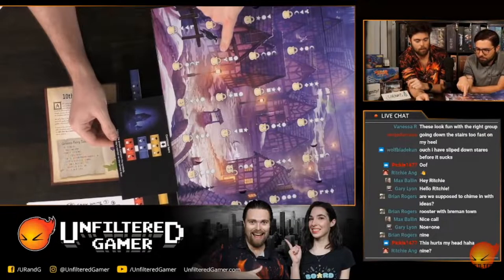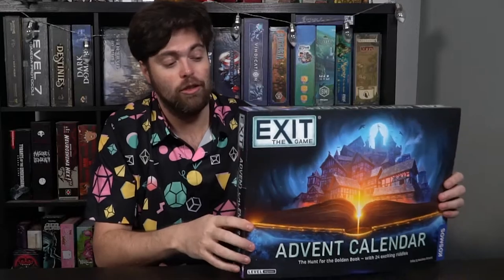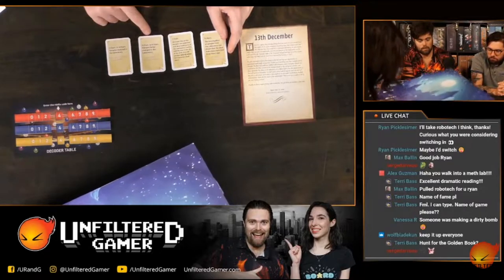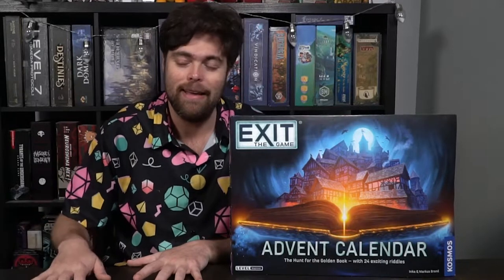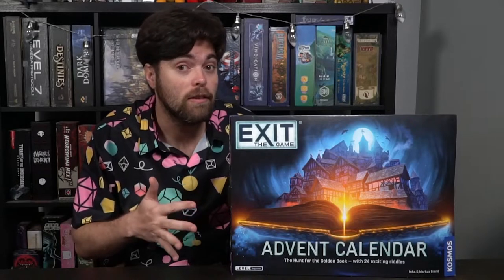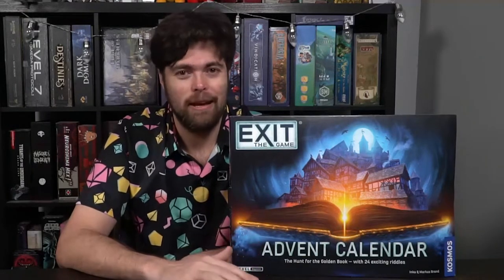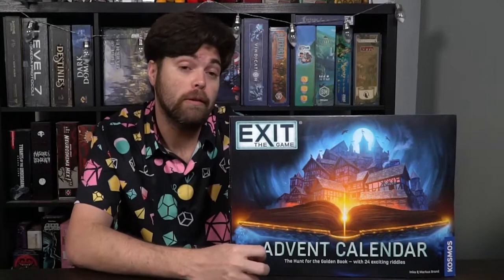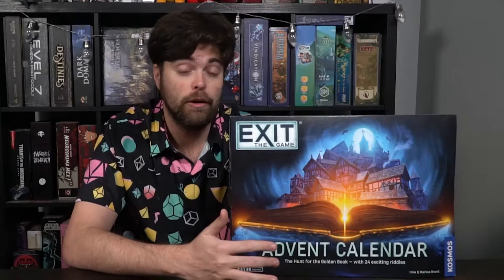Exit The Game | Advent Calendar - Escape Room Review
Quest for the Golden Book Review by Unfiltered Gamer